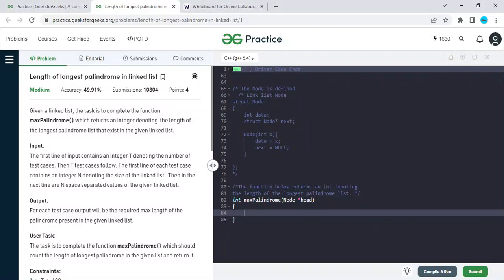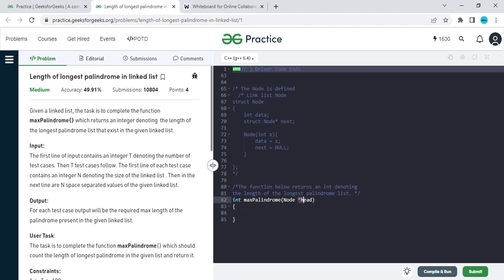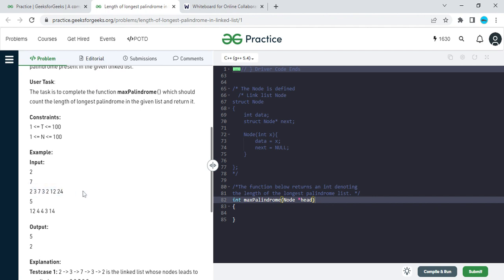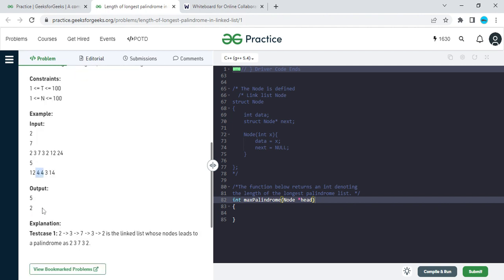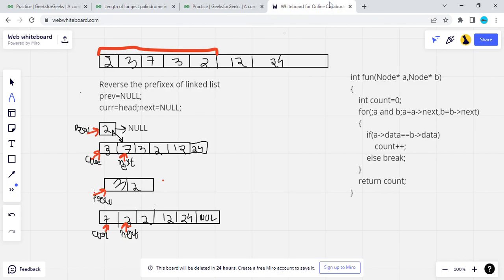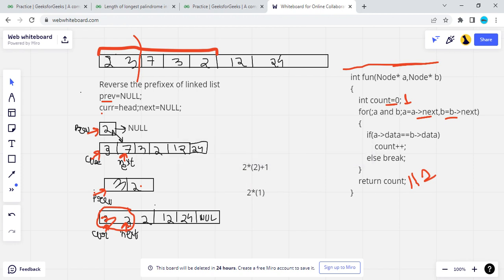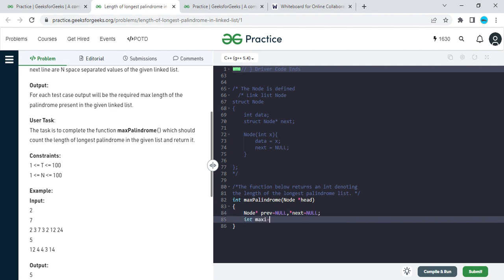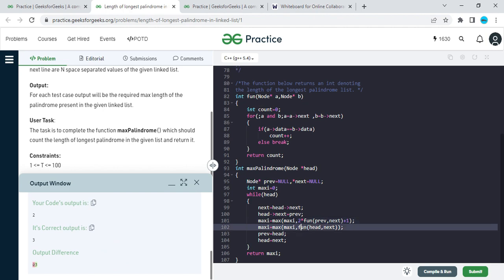Gfg problem of the day 26/7/2022(Length of longest palindrome in linked list)